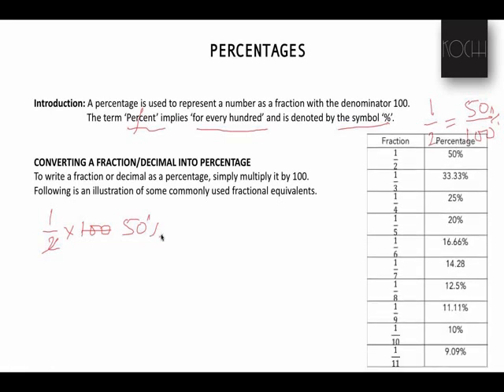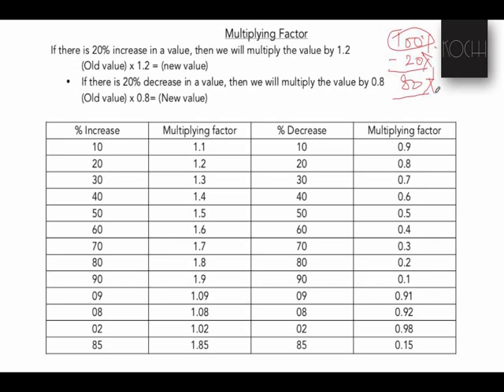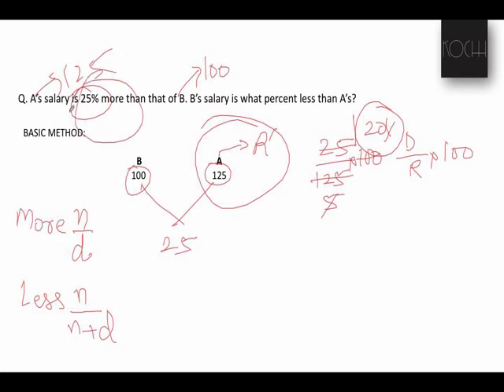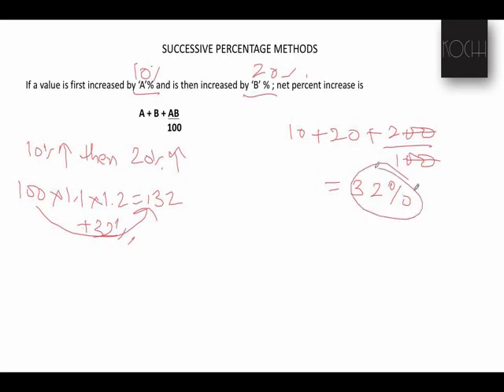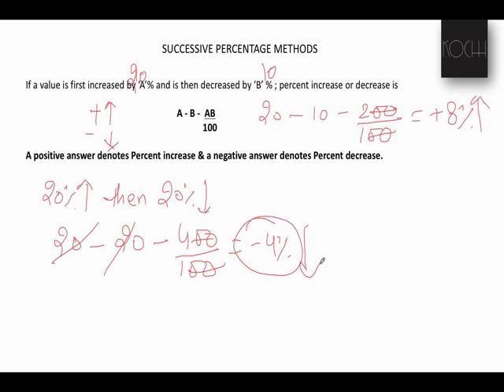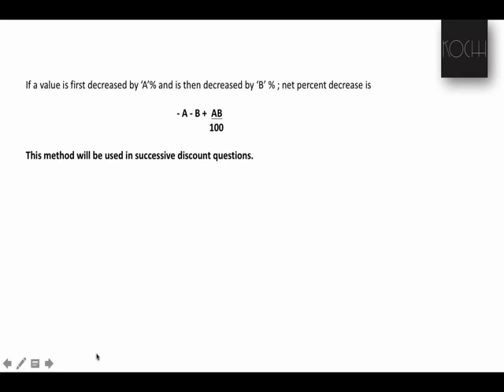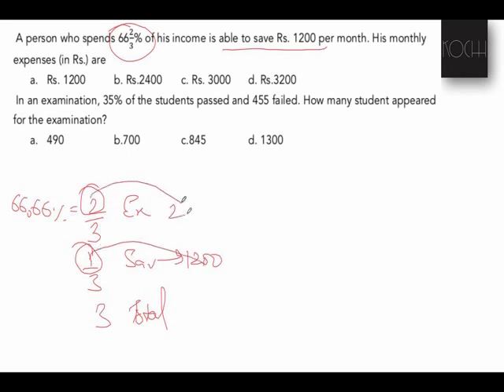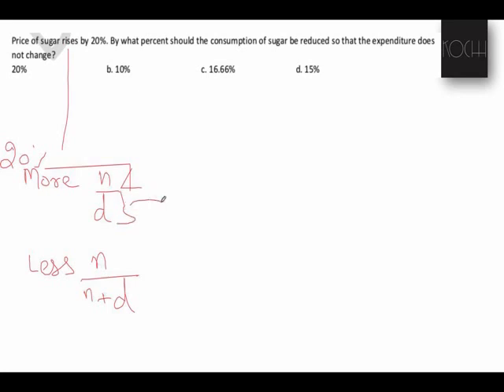Percentage for NID, NIFT etc. Part1 (Part2 - Buy full Online Video Course)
Part 1 of Percentage (Free View) : Available till 18th October 2019 only.